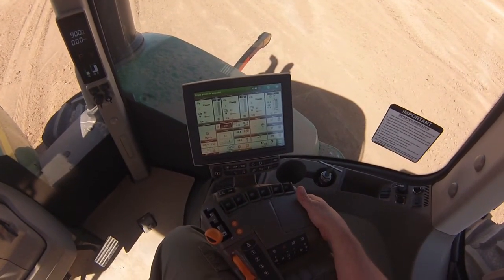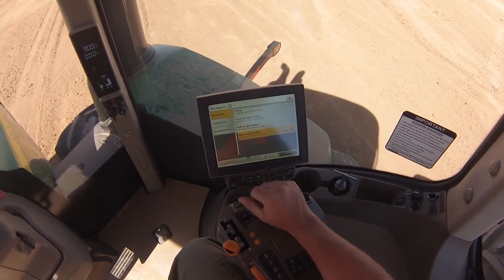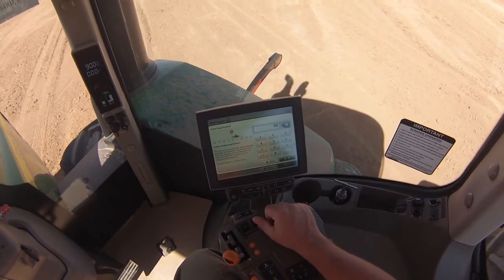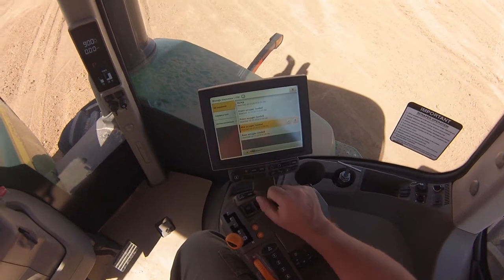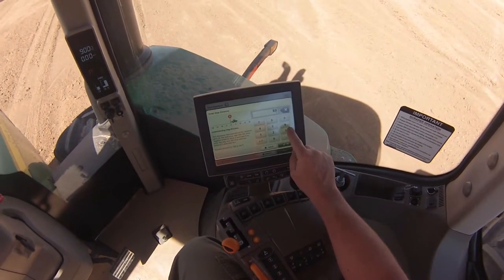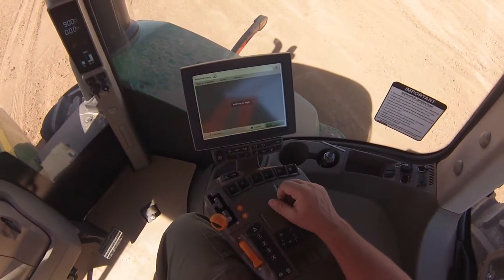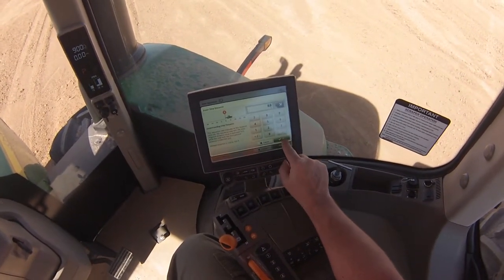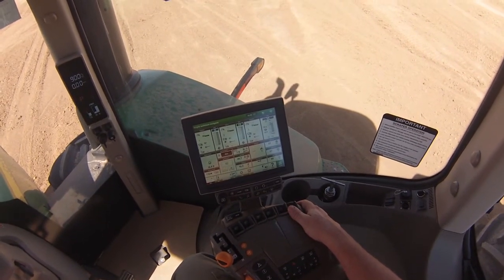John Deere Scraper Special Tractor iTEC Setup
A step-by-step instruction on how to set up the iTEC feature that comes standard on all John Deere Scraper Special tractors. This happens to be on a triple carry-all set up with Autoload however the same set up can be completed on a set up without Autoload or double scrapers. This feature greatly reduces operator fatigue by automating functions that are done literally hundreds of times per day while running tractor drawn scrapers.